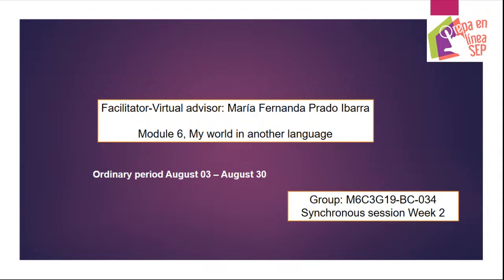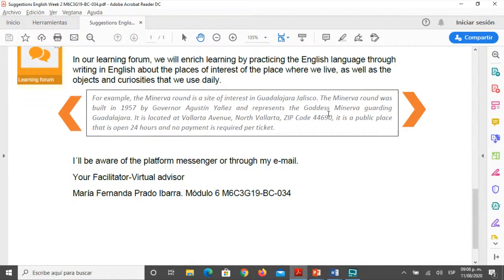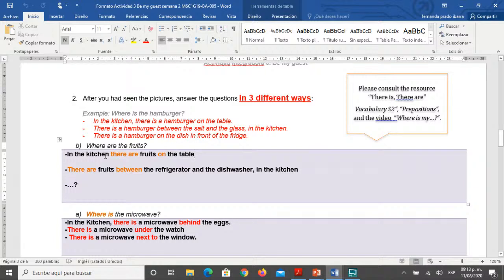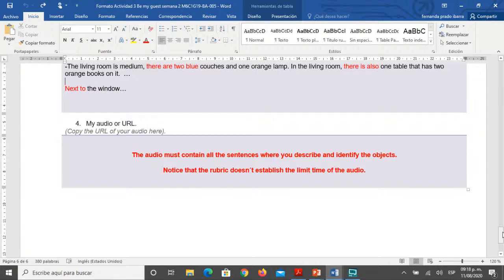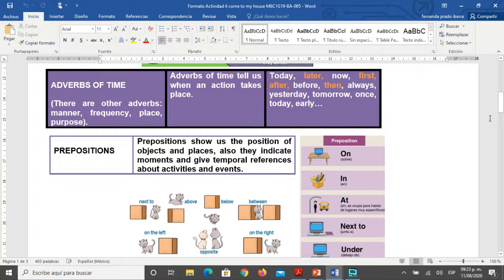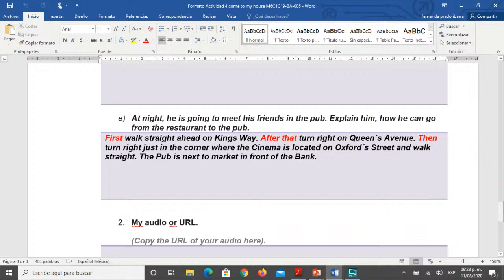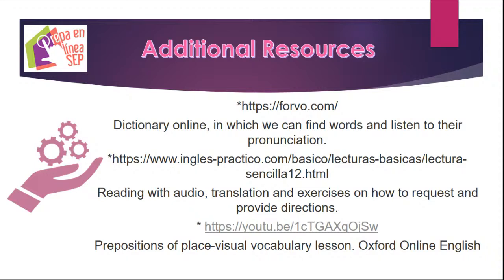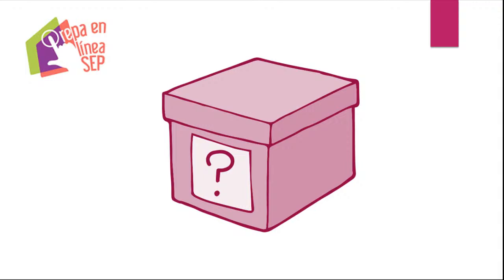Sesión síncrona SEMANA 2 M6C3G19-BC-034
Sesión síncrona SEMANA 2, Unit II, M6C3G19-BC-034